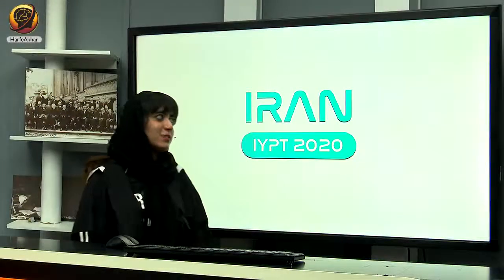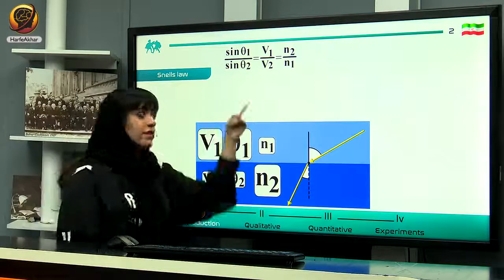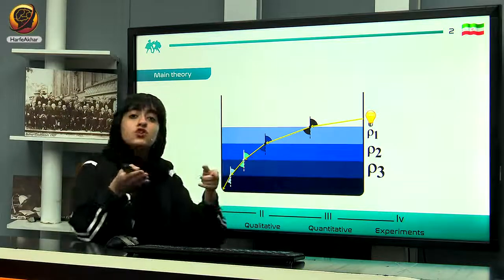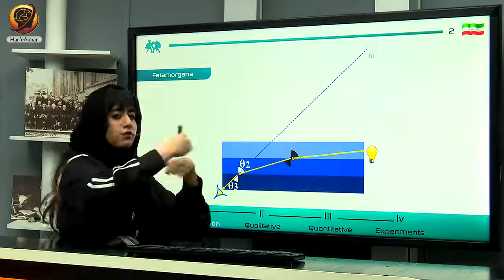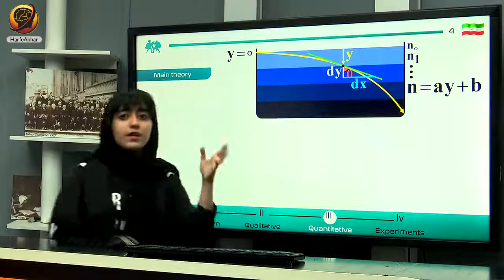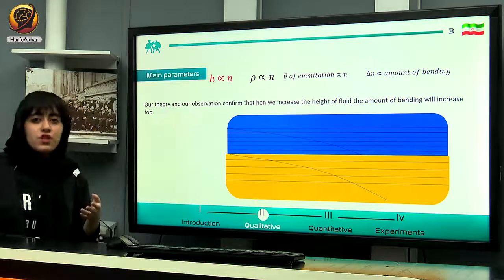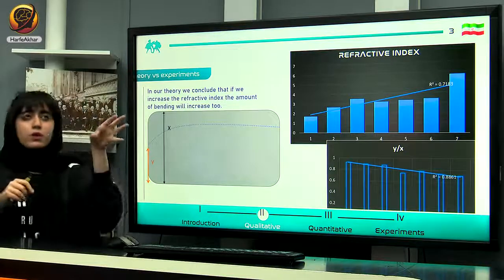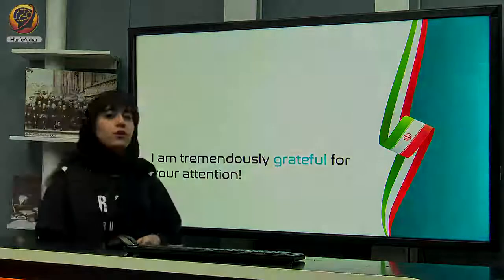ISAC Talk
O-IYPT 2020 Georgia
Nazanin Montazeri, Team Iran
First draft of Problem No. 5
Organizers: Ariaian Young Innovative Minds Institute ,  ADIB Science and Technology Institute